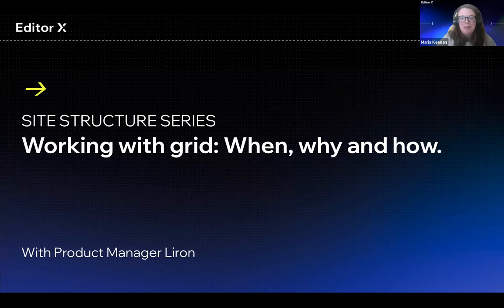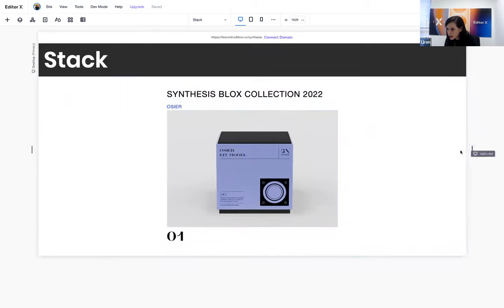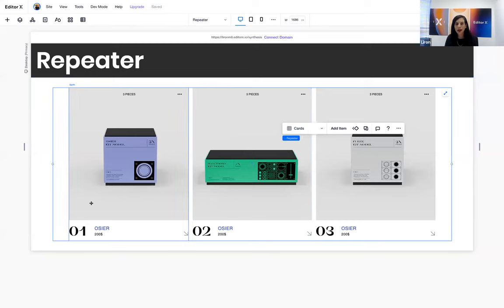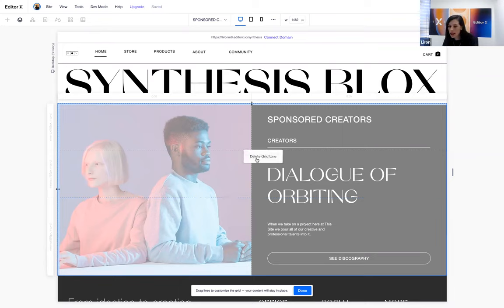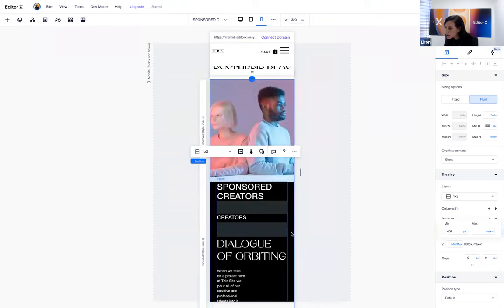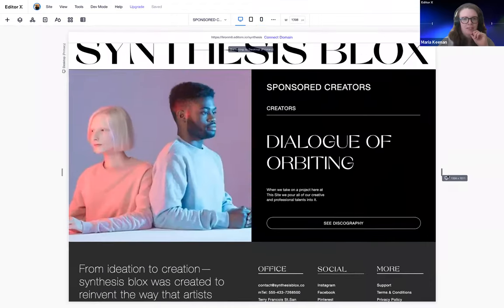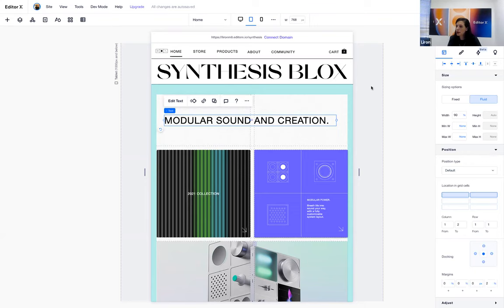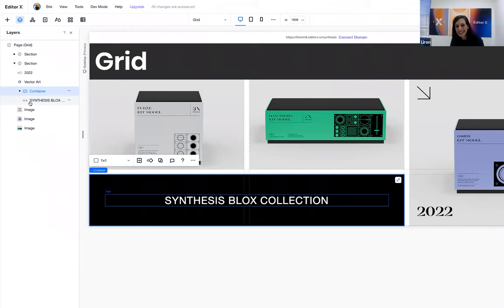Live Webinar | Site Structure Series | Working With Grid: When, Why and How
To create a successful responsive site, you need to build the right structure. Learn how to do that in part one of our site structure webinar series, starting with grid. Editor X product manager Liron gives a detailed breakdown of the revamped grid features on Editor X and explains how to use them to make structuring a site seamless—whether you create layout or content-first.

Editor X gives you absolute design control to create outstanding, responsive websites for any business or brand.